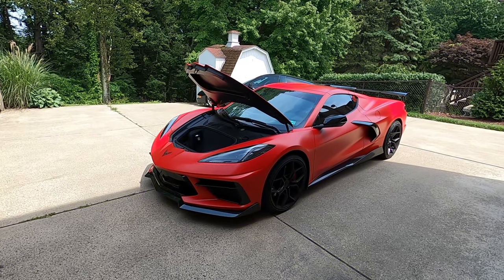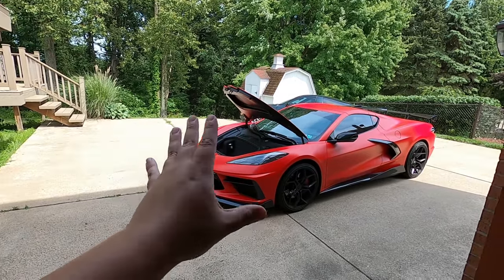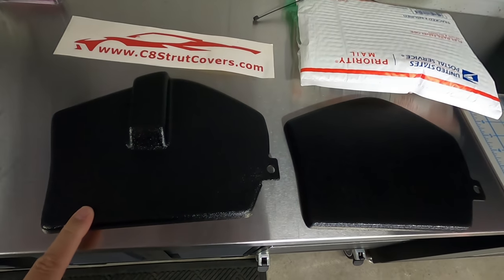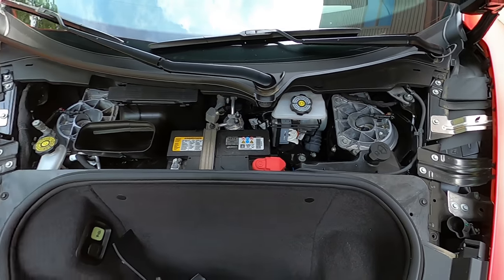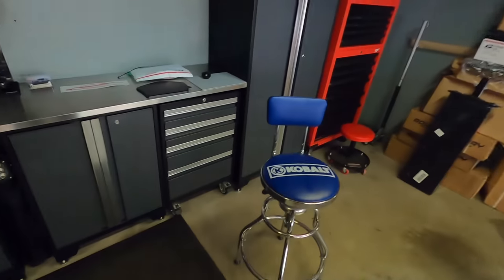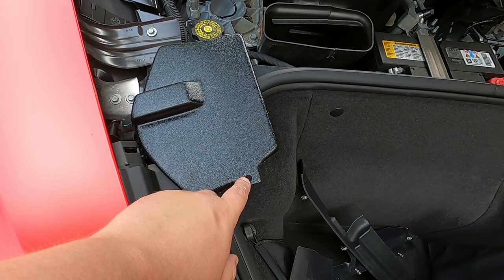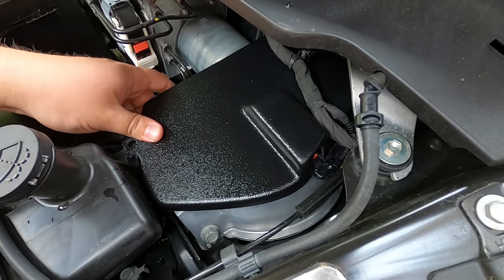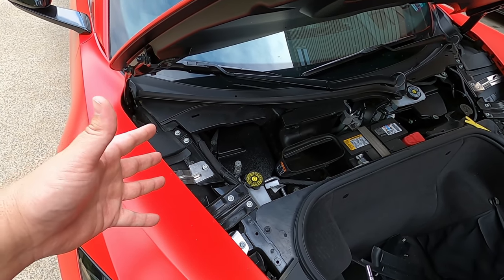C8 Corvette problem with an EASY and CHEAP solution! Stop RUST on your strut mounts!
The all new C8 Corvette has a big issue popping up that will only get worse as time goes on. In today's vlog we talk about how to fix it and how to fix it without spending a ton of money. We all want to keep this beautiful Corvette running as great as it looks for as long as possible so let's discuss the problem facing the C8 now. Just press play ▶
👍 Save $9 if you purchase the covers between now and July 12th.
📩 Send me some cool stuff 📩
         HorsePower Obsessed

5k LED license plate lights
5k LED cargo area lights
5% XPEL PRIME XR window tint

1" RC leveling kit
LED brake lights
LED 3rd brake light